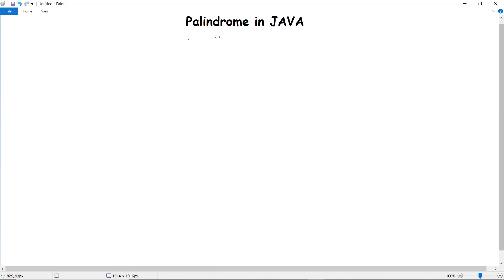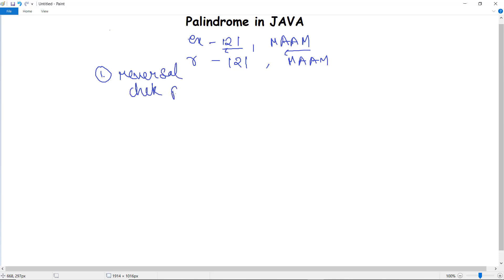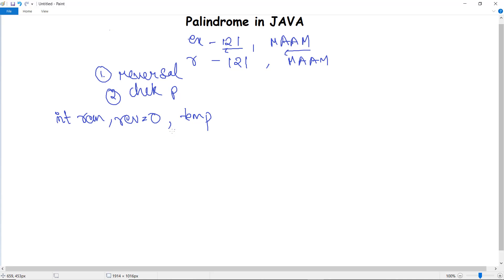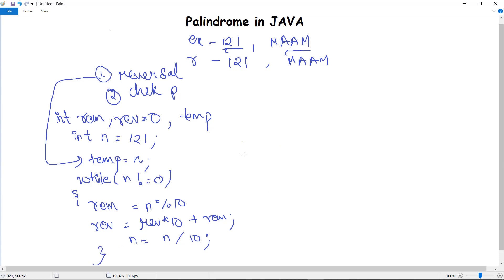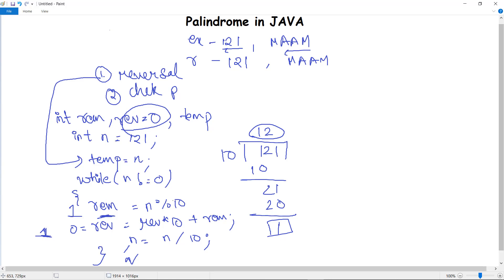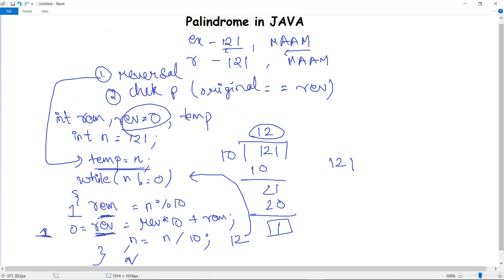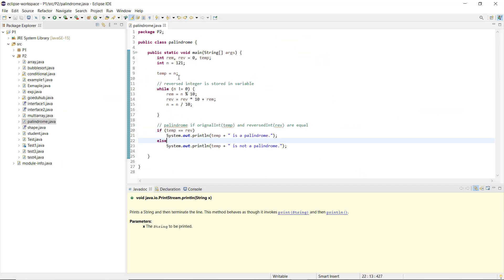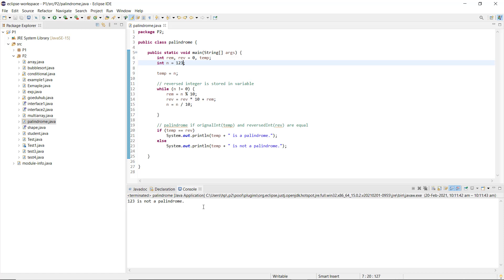Java Program Palindrome | How to check a Number is Palindrome or not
A palindromic number (also known as a numeral palindrome or a numeric palindrome) is a number (such as 16461) that remains the same when its digits are reversed. In other words, it has reflectional symmetry across a vertical axis.